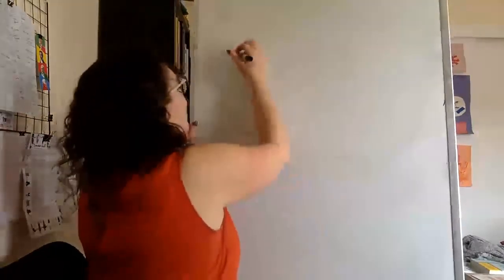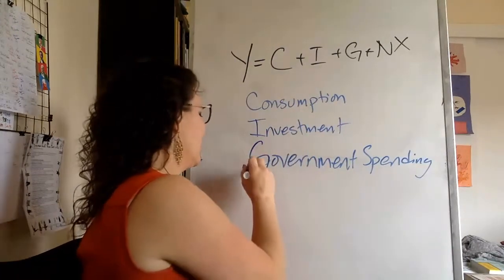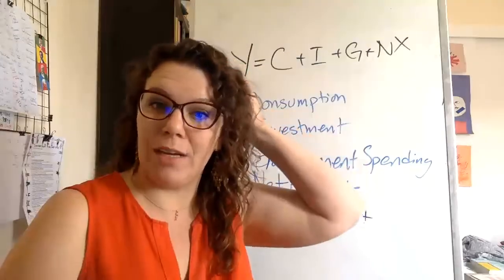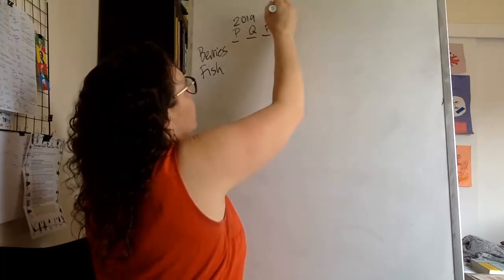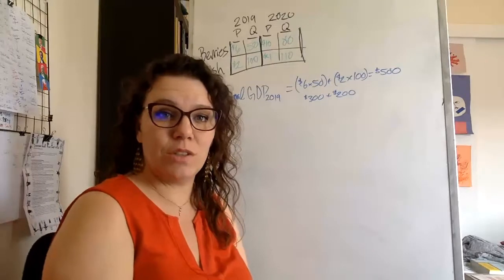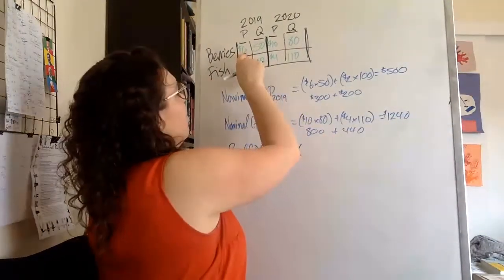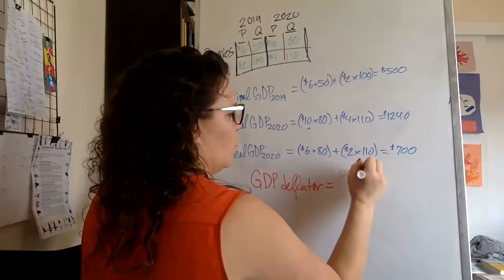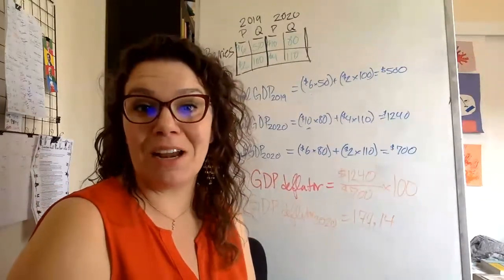Completing the GDP participation Activity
How to solve for GDP deflator, identify the components of GDP, and more!